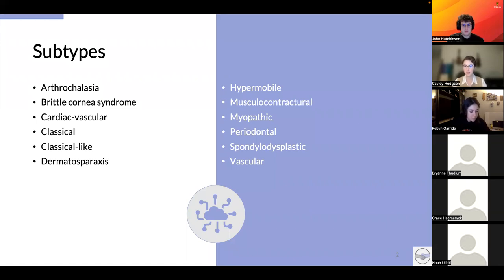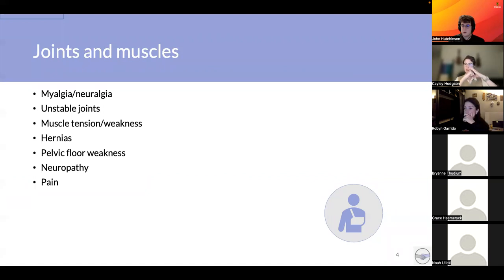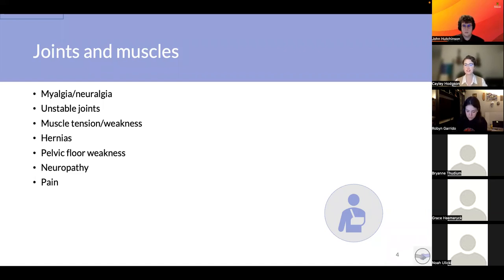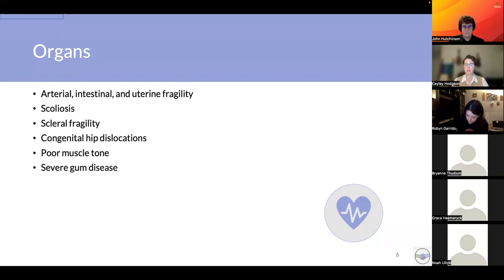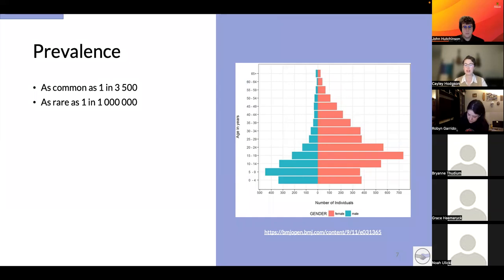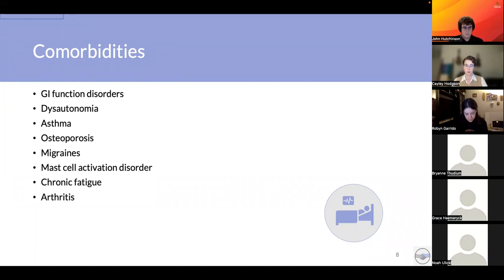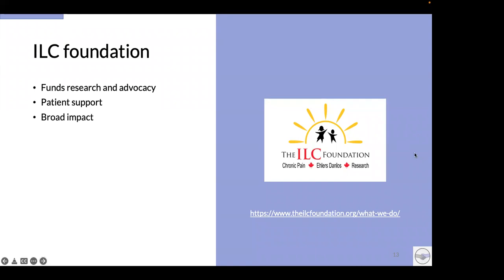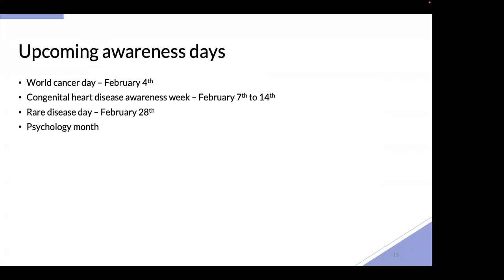Ehlers-Danlos syndromes (EDS) Info Night